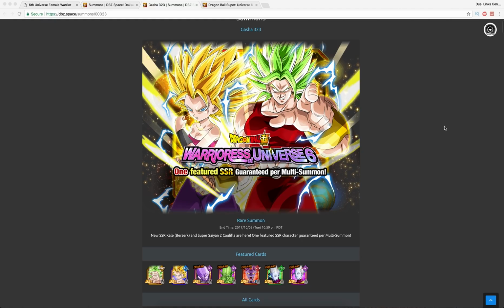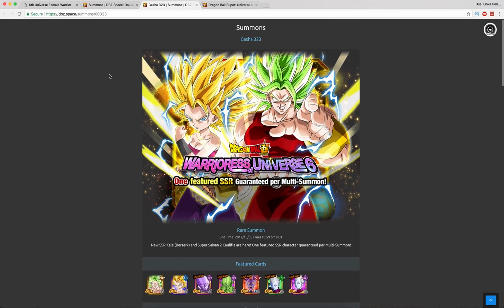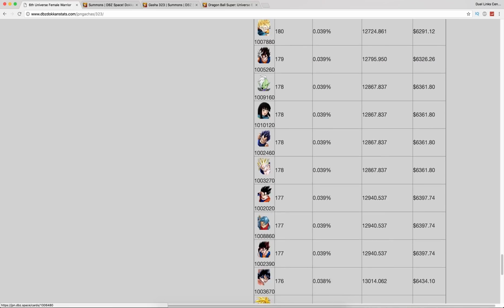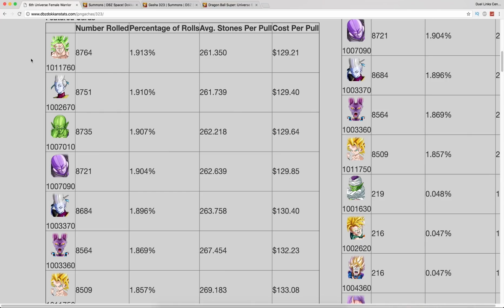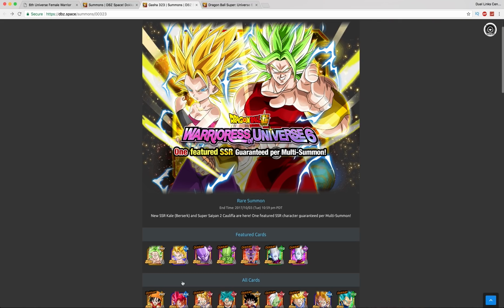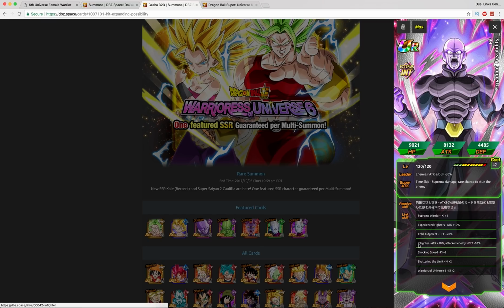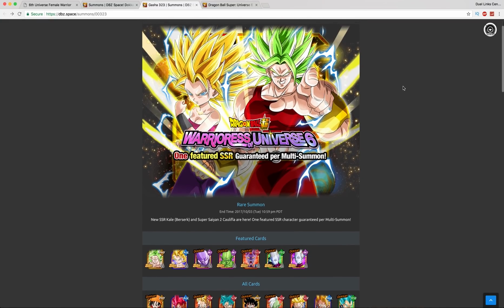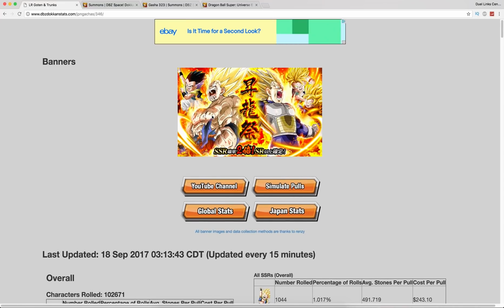SUMMONS, OR NAH!? Kale & Caulifla Warrioress Of Universe 6 Banner! | Dragon Ball Z Dokkan Battle!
Dragon Ball Z Dokkan Battle Global: Kale & Caulifla Warrioress Of Universe 6 Banner, Should you summon? Summons or nah!?